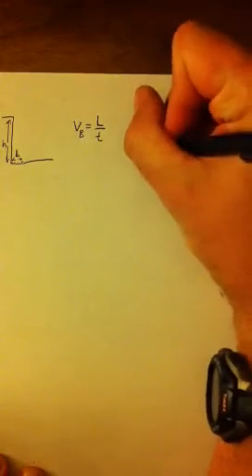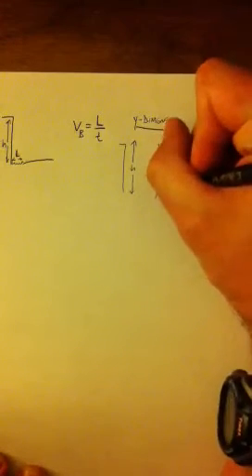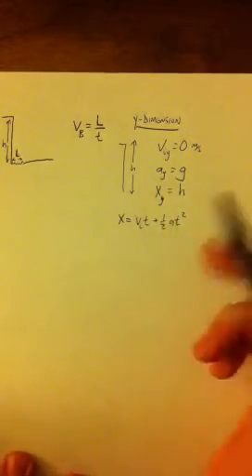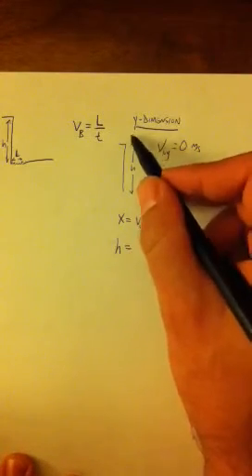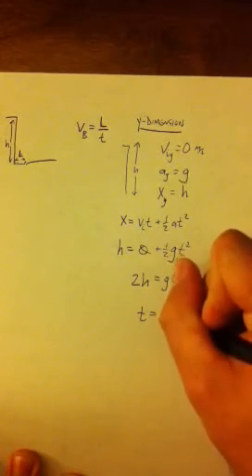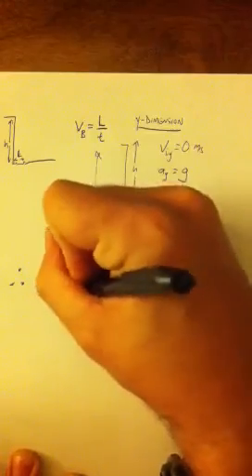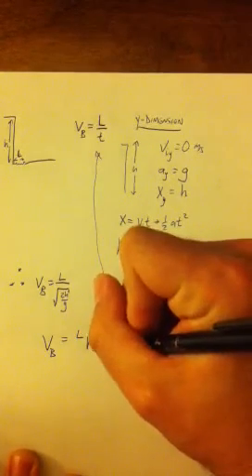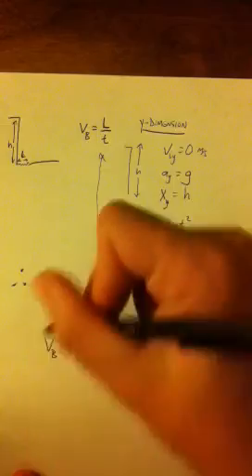Projectiles 3.65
Help for MP 3.65.